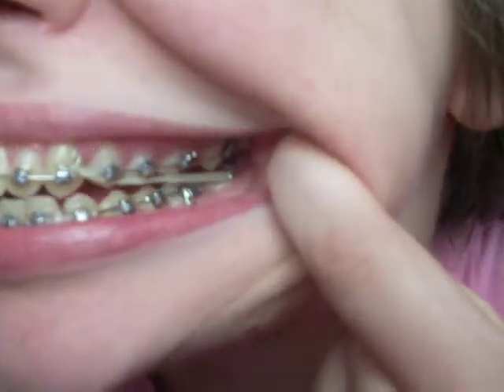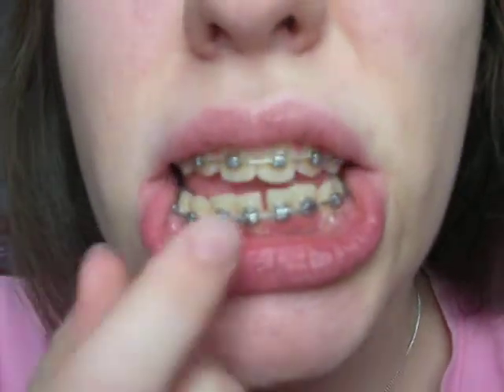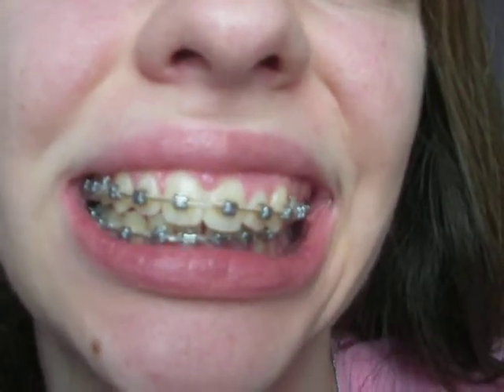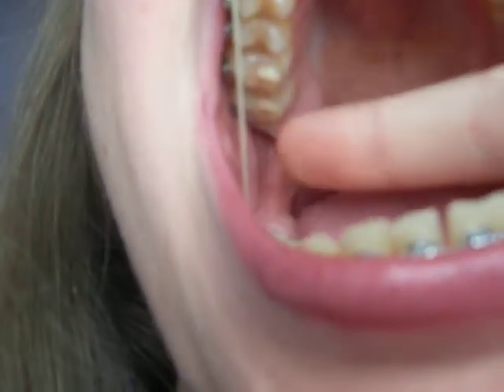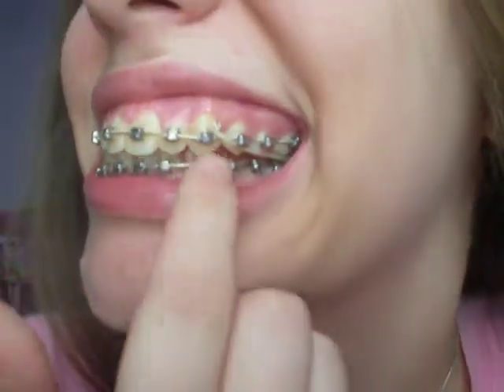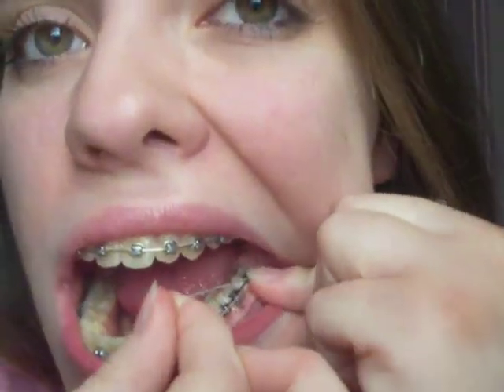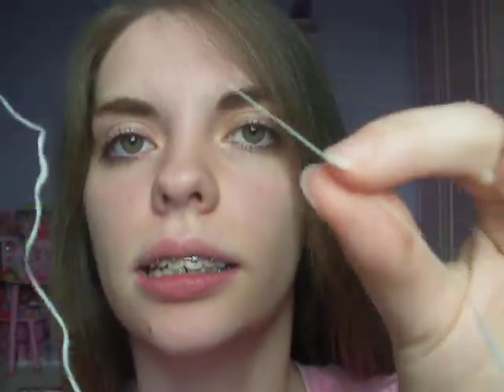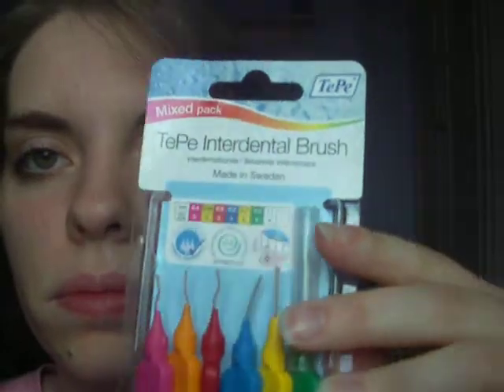Orthodontic Treatment - Part Fourteen (June 22nd 2012)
Yet another installment in my orthodontic journey.  There's really not much to say from time to time now, but I promised to make a vlog after each appointment and so I shall!  This vlog talks about cleaning and dental hygiene as well as giving an update on my own personal orthodontic treatment.

I'm quite annoyed as I made a MUCH nicer vlog...then the camera battery ran out and I lost it!  This is a very poor second complete with stammering, stuttering, spluttering and various other signs of being unprepared!

All (polite) comments are appreciated - I love to hear from other people with braces and hope these videos are helping people who are just starting orthodontic treatment in some small way. :)